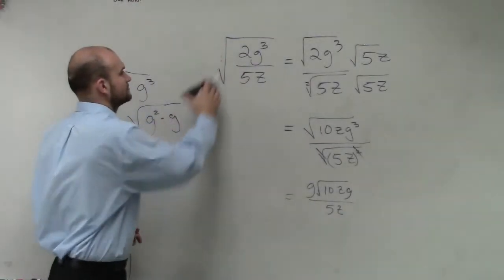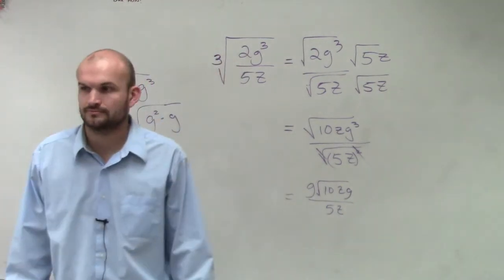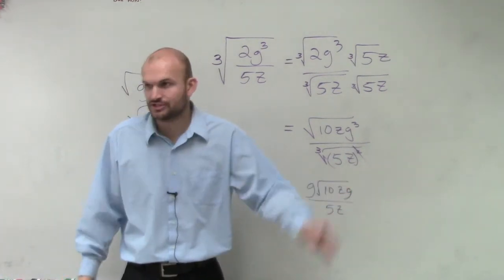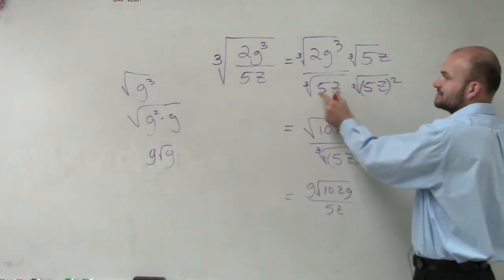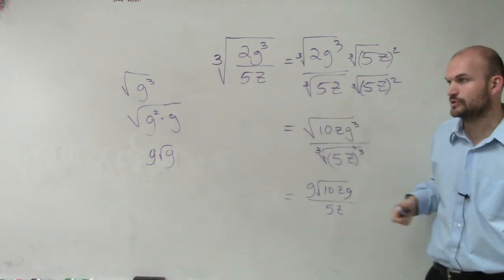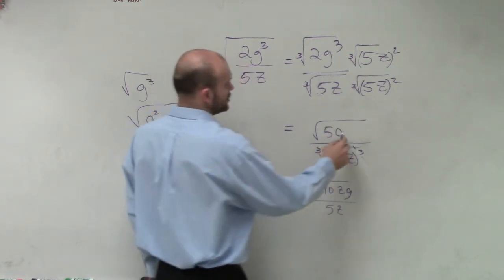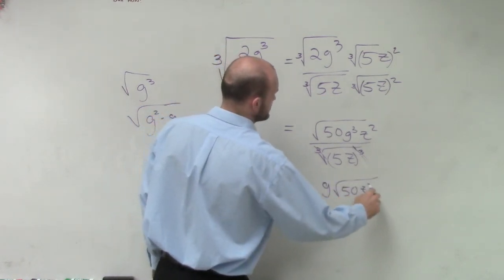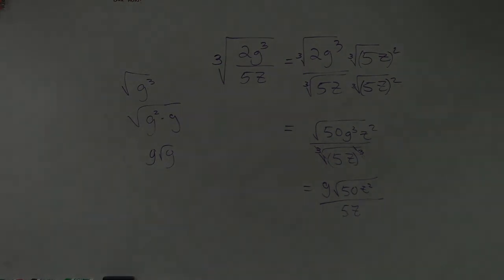Simplifying a rational expression with a radical denominator